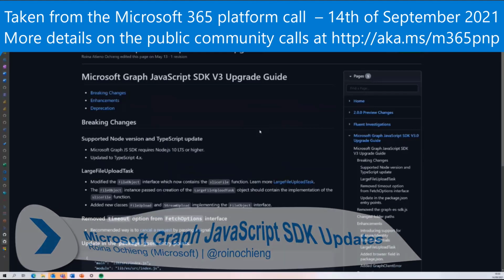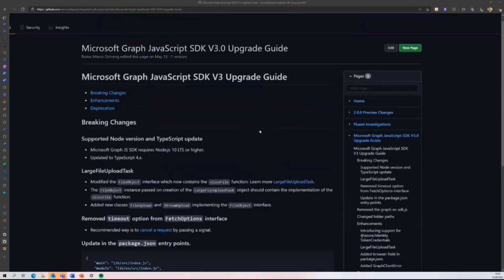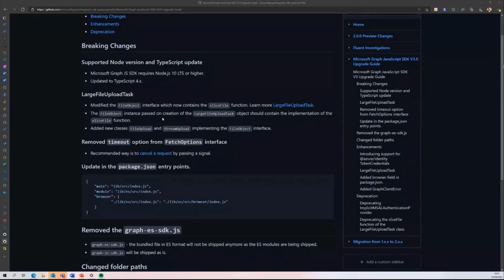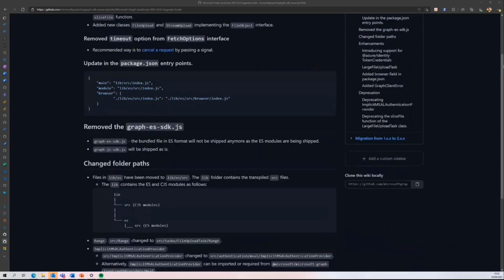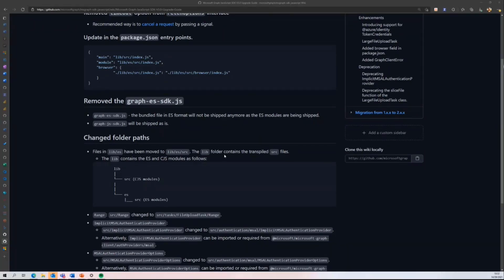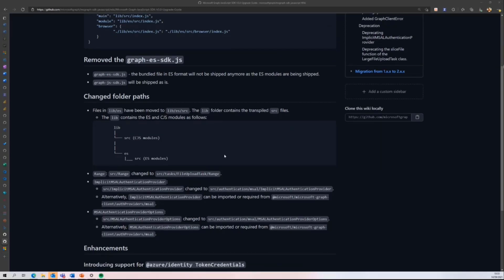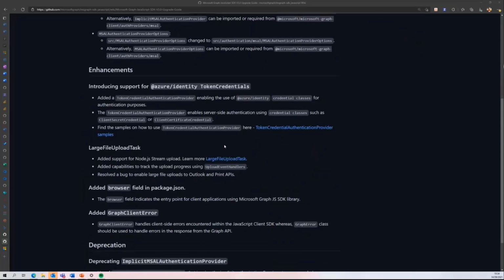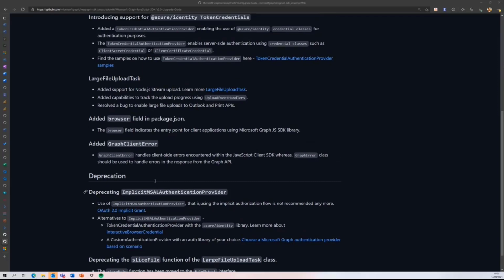Microsoft Graph JavaScript SDK Updates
In this 6-minute developer-focused demo – Roina Ochieng orients viewers on a non-PowerShell, cross platform alternative command line experience for accessing the Graph.  The development journey – today - Public Preview v0.1.6 (Windows) to GA (Win, Mac, Linux, Docker).  CLI demo - get the CLI msi from the Repo, install it, help to see commands, authenticate against Graph, use scopes, list users in tenant, specify output parameters – select or JsonPath queries.   This PnP Community demo is taken from the weekly Microsoft 365 Platform Community call recorded on September 14, 2021.

Demo Presenter:  Roina Ochieng (Microsoft) | @roinochieng

• Blog post - Microsoft Graph JavaScript SDK 3.0.0 is now generally available